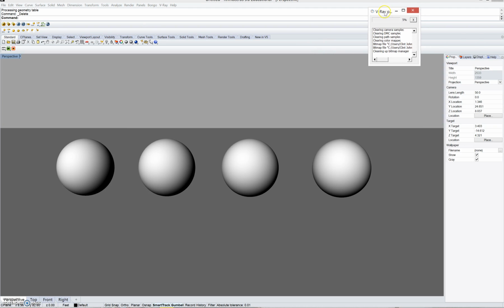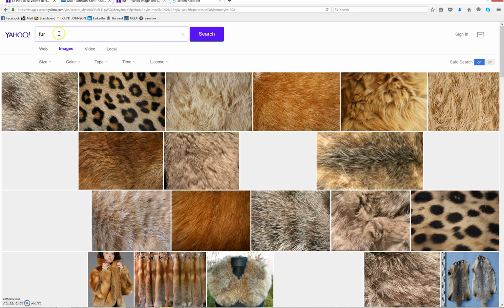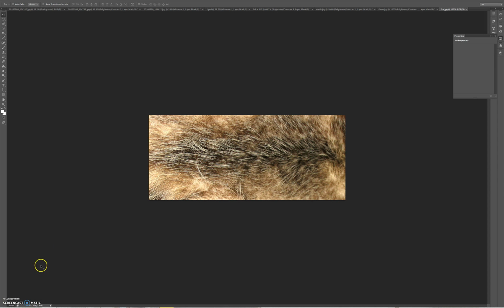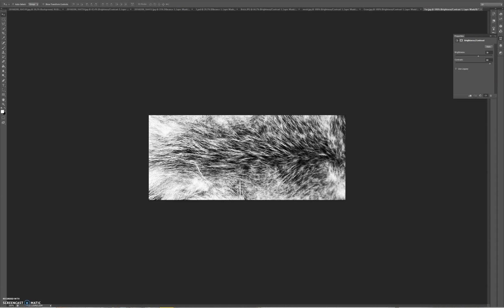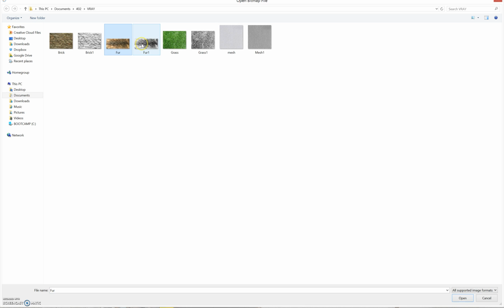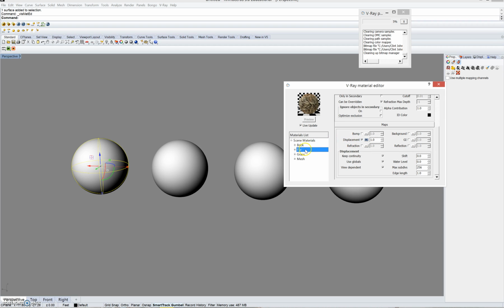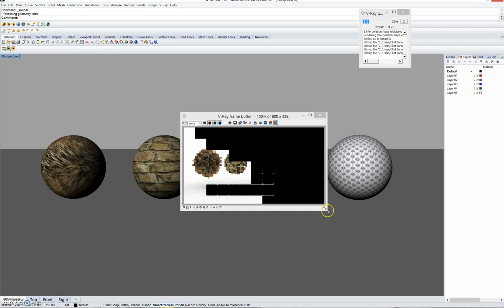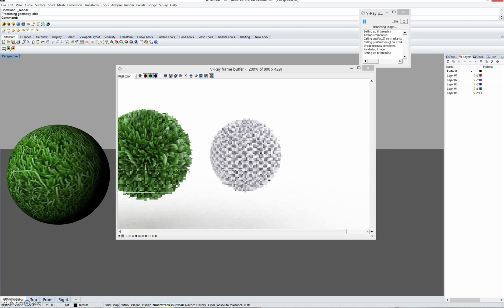Custom V-Ray Materials & Displacement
Easy steps on how to create your own V-Ray material and give it 3-D texture.